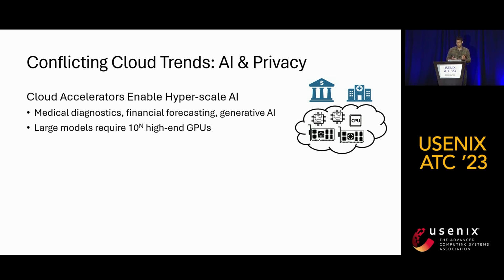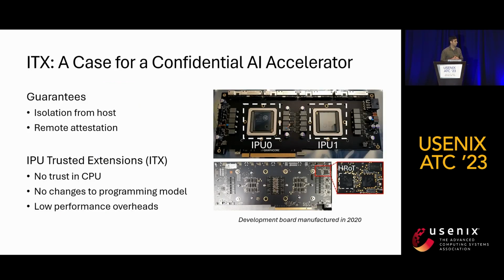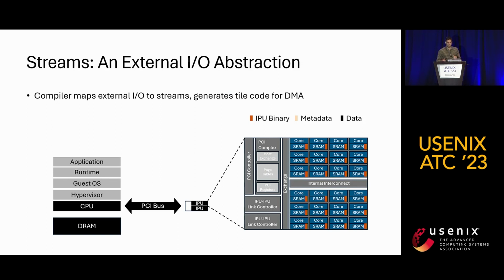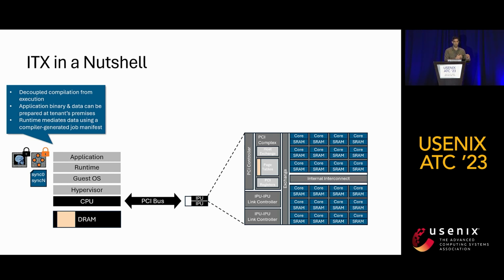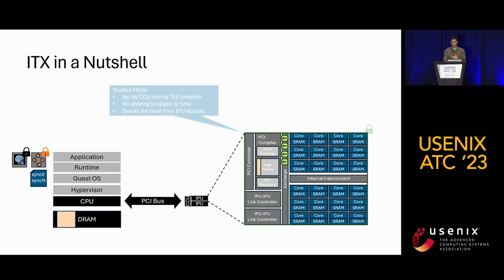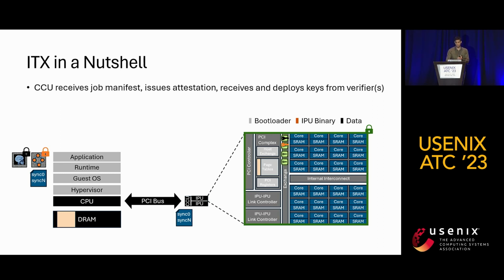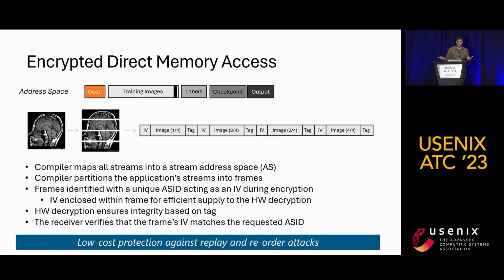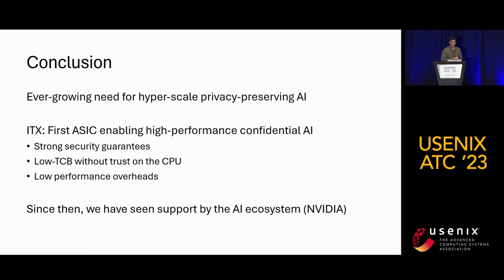USENIX ATC '23 - Confidential Computing within an AI Accelerator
Kapil Vaswani, Stavros Volos, Cédric Fournet, Antonio Nino Diaz, and Ken Gordon, Microsoft, Balaji Vembu, Meta, Sam Webster and David Chisnall, Microsoft, Saurabh Kulkarni, Lucata Systems, Graham Cunningham, XTX Markets, Richard Osborne, Graphcore, Daniel Wilkinson, Imagination Technologies

We present IPU Trusted Extensions (ITX), a set of hardware extensions that enables trusted execution environments in Graphcore’s AI accelerators. ITX enables the execution of AI workloads with strong confidentiality and integrity guarantees at low performance overheads. ITX isolates workloads from untrusted hosts, and ensures their data and models remain encrypted at all times except within the accelerator’s chip. ITX includes a hardware root-of-trust that provides attestation capabilities and orchestrates trusted execution, and on-chip programmable cryptographic engines for authenticated encryption of code/data at PCIe bandwidth.
We also present software for ITX in the form of compiler and runtime extensions that support multi-party training without requiring a CPU-based TEE.
We included experimental support for ITX in Graphcore’s GC200 IPU taped out at TSMC’s 7nm node. Its evaluation on a development board using standard DNN training workloads suggests that ITX adds less than 5% performance overhead and delivers up to 17x better performance compared to CPU-based confidential computing systems based on AMD SEV-SNP.